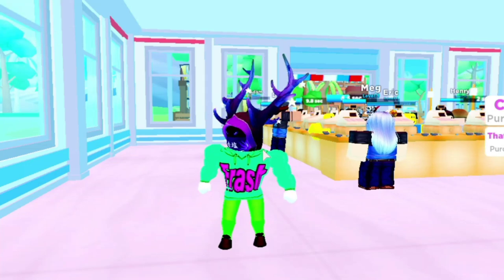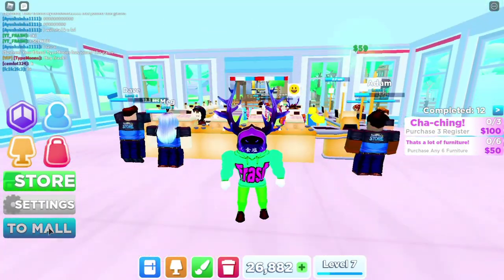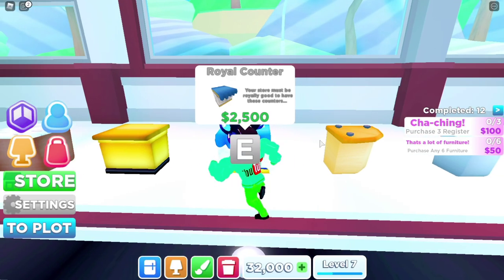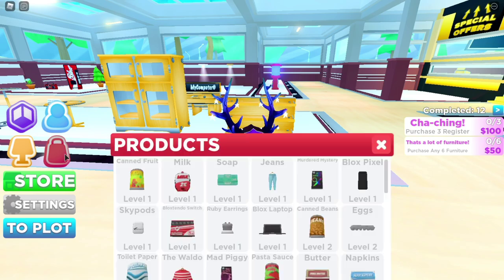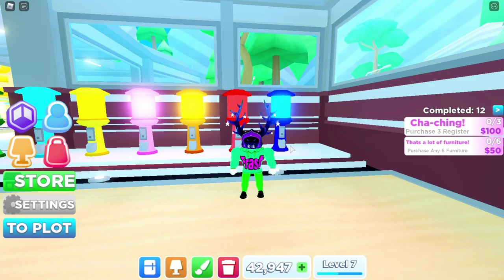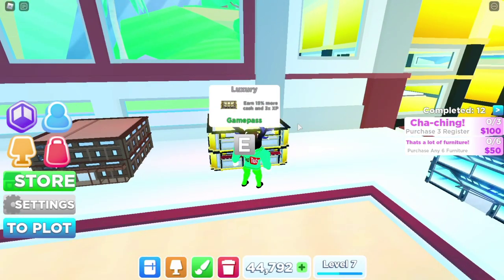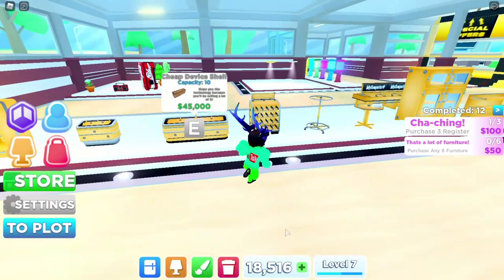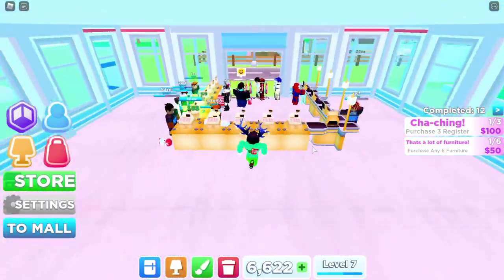*NEW* GAME HOW TO GET STARTED IN "MY STORE" ROBLOX!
so in todays video i checked this new game out called My Store! it's heavily inspired by My Restaurant and Arcade Empire but it is a really well made game! check it out yourself

Also credits to the person(s) that made it possible to make a video like this

My official Roblox Merch!

ROBLOX is an online virtual playground and workshop, where kids of all ages can safely interact, create, have fun, and learn. It’s unique in that practically everything on ROBLOX is designed and constructed by members of the community. ROBLOX is designed for 8 to 18 year olds, but it is open to people of all ages. Each player starts by choosing an avatar and giving it an identity. They can then explore ROBLOX — interacting with others by chatting, playing games, or collaborating on creative projects. Each player is also given their own piece of undeveloped real estate along with a virtual toolbox with which to design and build anything — be it a navigable skyscraper, a working helicopter, a giant pinball machine, a multiplayer “Capture the Flag” game or some other, yet­to­be­dreamed-up creation. There is no cost for this first plot of virtual land. By participating and by building cool stuff, ROBLOX members can earn specialty badges as well as ROBLOX dollars (“ROBUX”). In turn, they can shop the online catalog to purchase avatar clothing and accessories as well as premium building materials, interactive components, and working mechanic

Create your own unique and luxurious store and place furniture wherever you see fit! Unlock new customers that will pay a lot of money for items in your store! Are you ready to build your own store? Updates will occur weekly! 📝Credits: Programmed By ItsKolapo Made By Goaldan, RyzoftDev, Gavineo, Sir_Trolling Please leave a 👍Like👍 & ⭐Favorite⭐